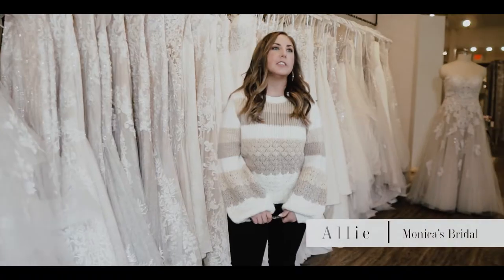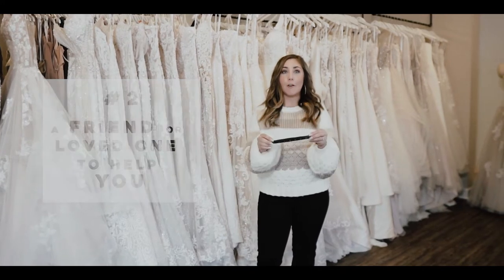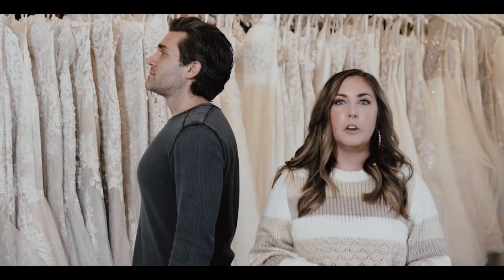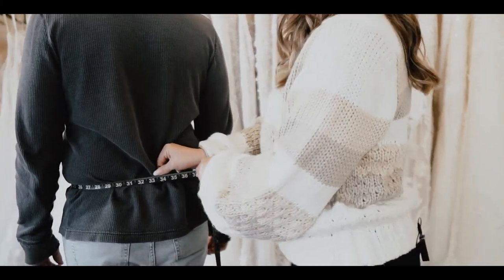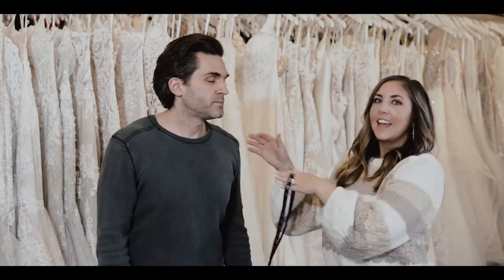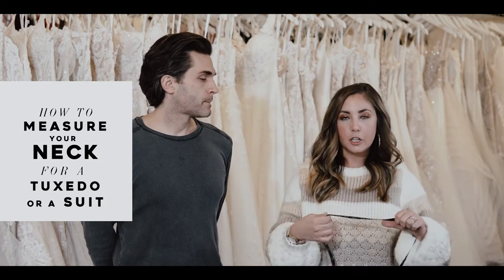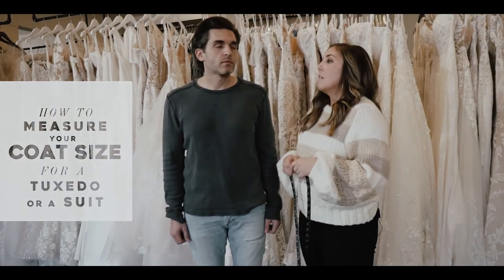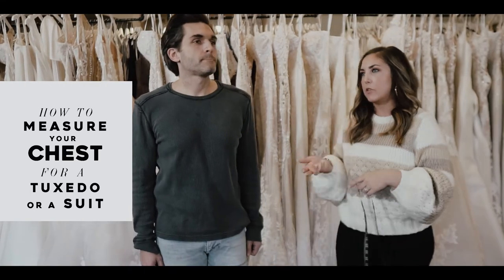How to Measure for a Tuxedo or Suit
Need tux or suit measurements but live out of town? Allie will give you all the tips and tricks to get measured at home and still look fly in your suit!